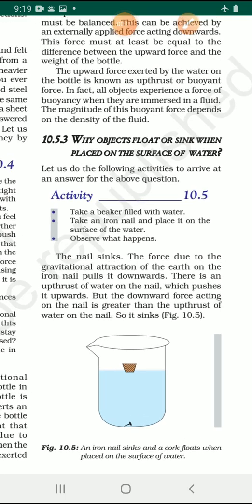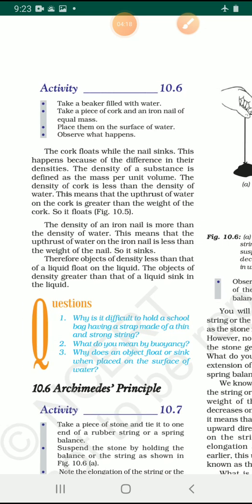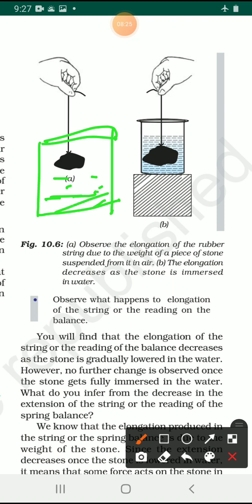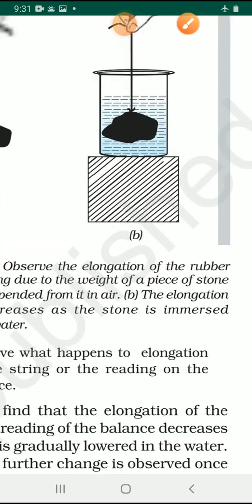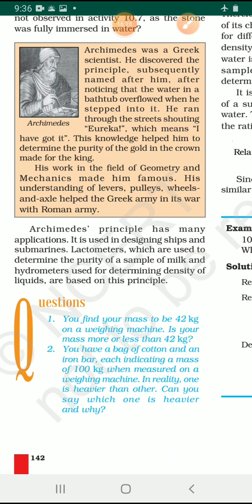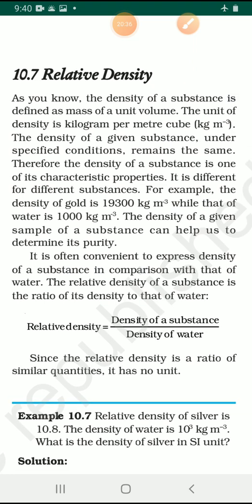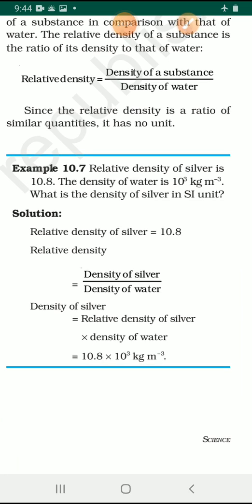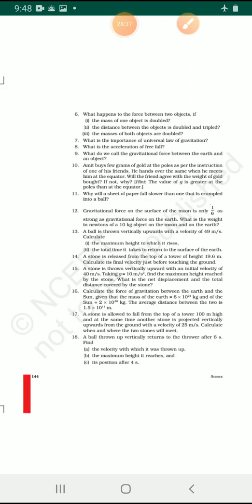9 science 24/11/2020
Gravitation .sir sajid